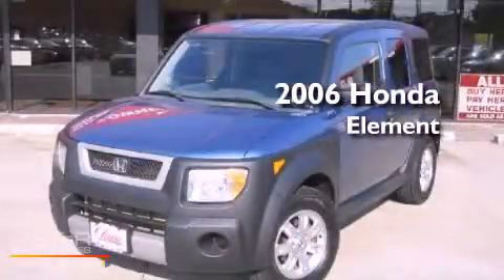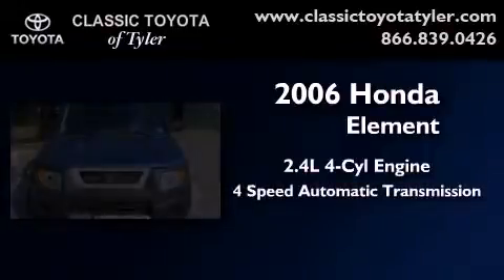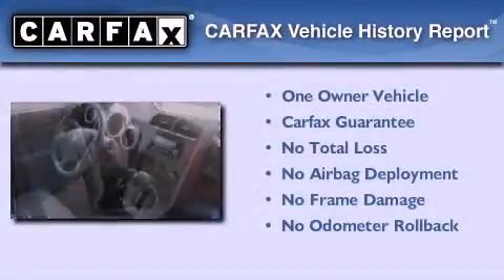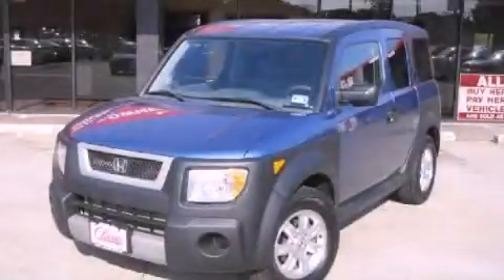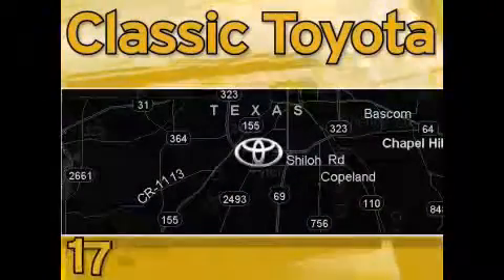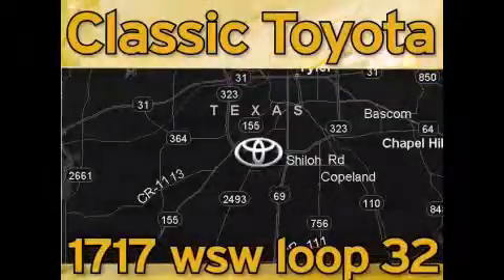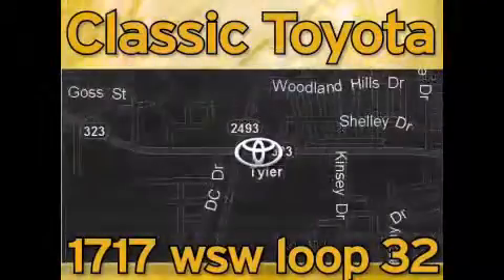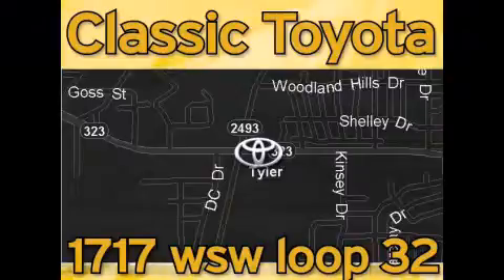2006 Honda Element Tyler Texas 75701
Year : 2006
 Make : Honda
 Model : Element
 Engine : Gas I4 2.4L/144
 Trans . : Automatic
 Exterior : Atomic Blue Metallic
 Miles : 109,114
 Interior : Gray

 1717 West Sw Loop 323

 2006 Honda Element Tyler Texas